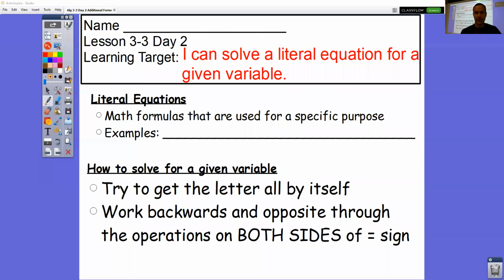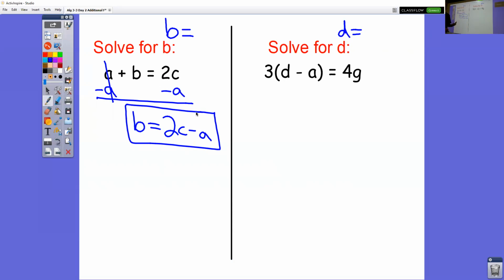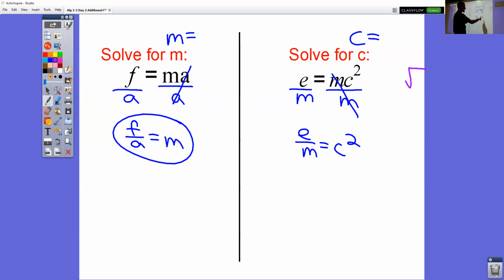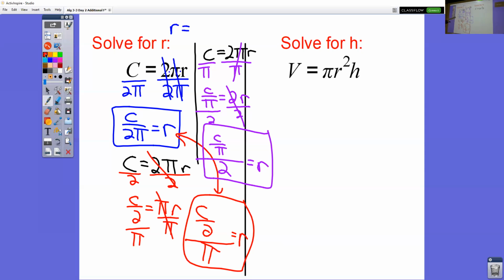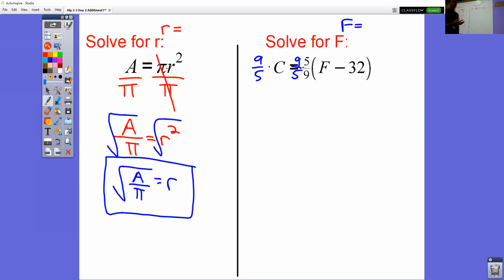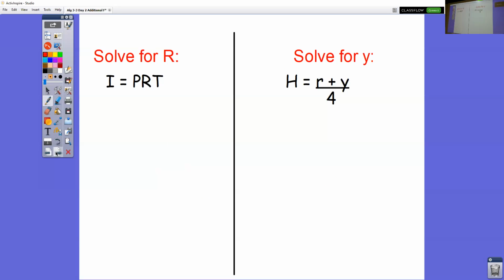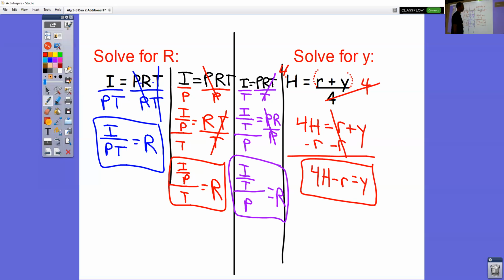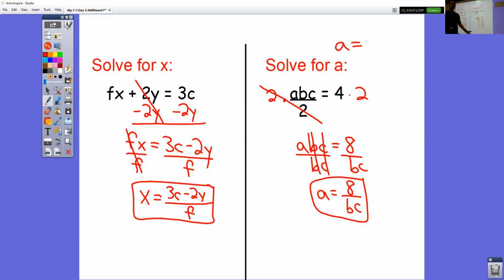Algebra 3-3 Day 2 Rearranging for Specific Variables